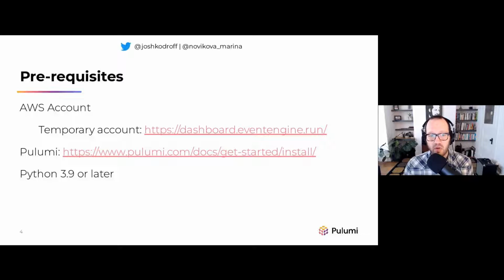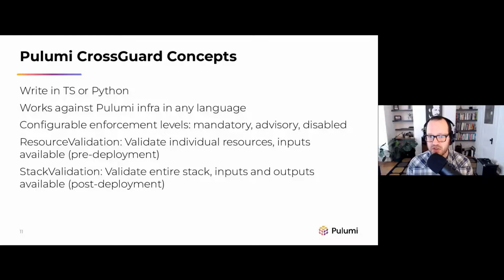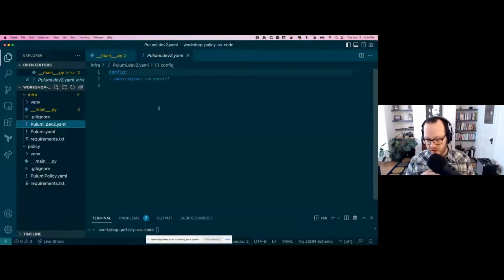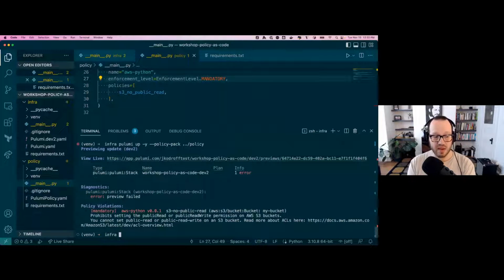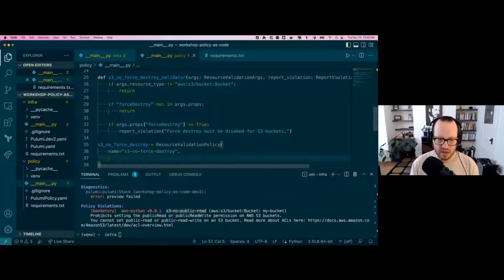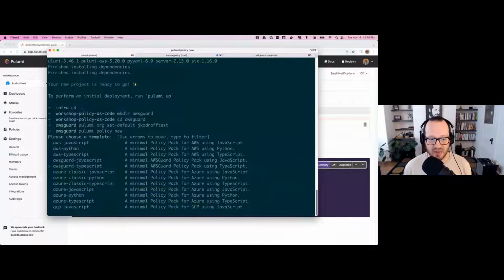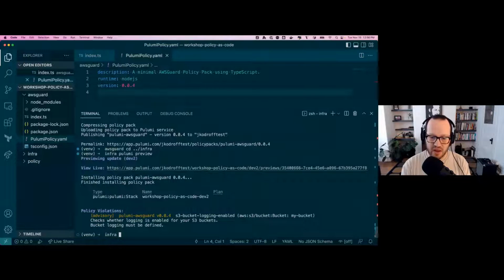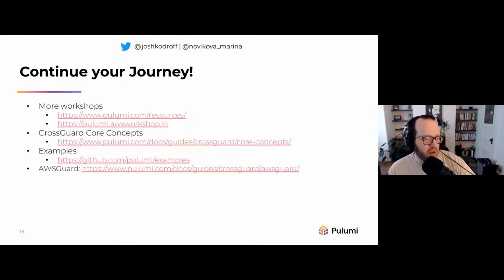Securing Deployments with Policy as Code | AWS Immersion Day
Poorly configured cloud infrastructure can be an unwelcome source of security, reliability, and cost issues. In this session, the Pulumi team will show you how to enforce best practices by creating policies that scale from a single infrastructure stack to your entire organization. From properly secured S3 buckets to mandatory resource labels, Pulumi’s CrossGuard capability helps you to prevent defective configurations from reaching production.

► Create a Pulumi account. It's free
► AWS account (free tier is okay).